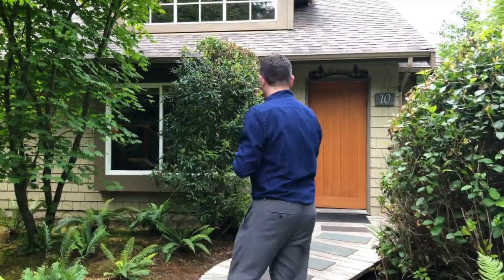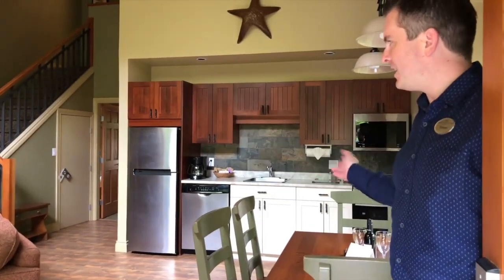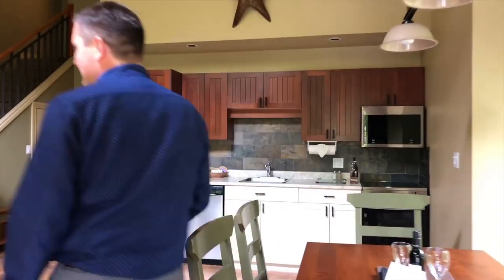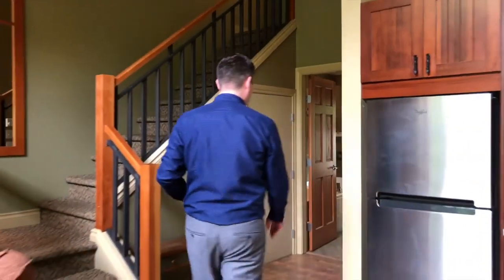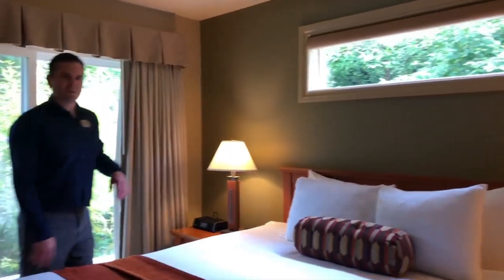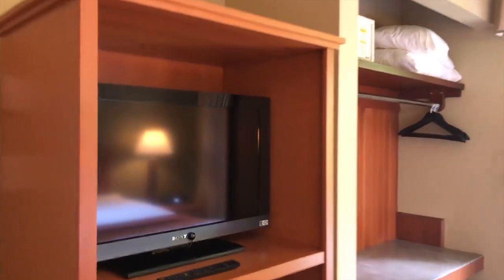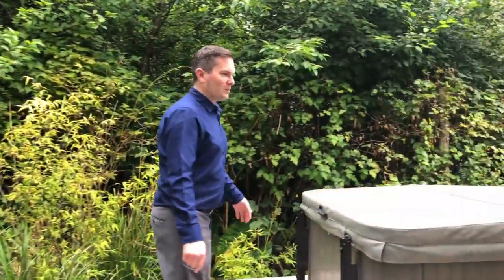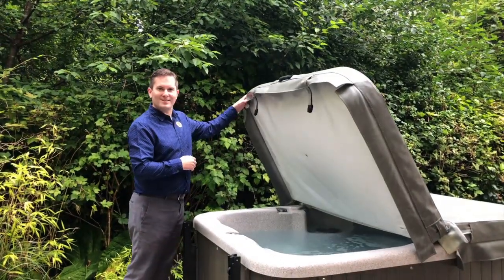Rainforest Cottages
Carefully placed amongst the natural, coastal vegetation, our two-bedroom, self-contained cottages are undoubtedly the most luxurious on the West Coast. All 20 are within an easy stroll of the Lodge and beach. The cottages are perfect for families or two couples who wish a more private setting and are ideal for extended stays year-round.